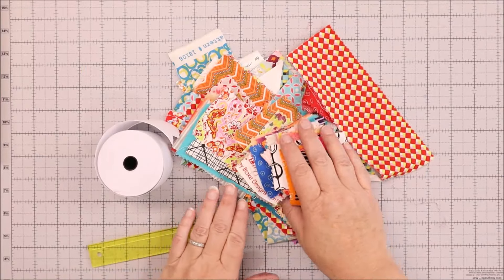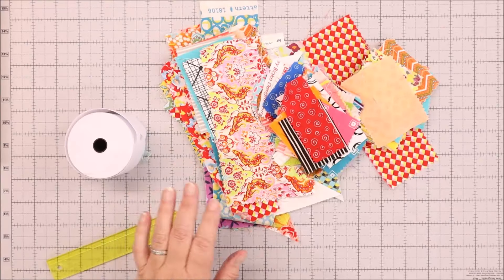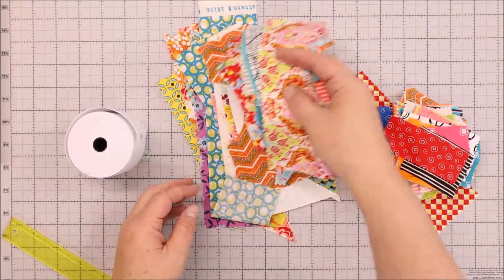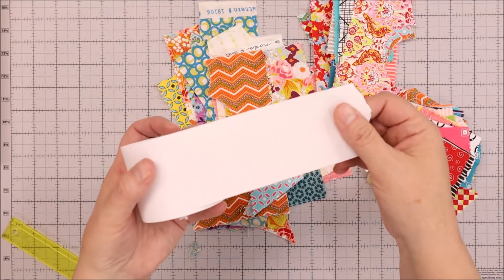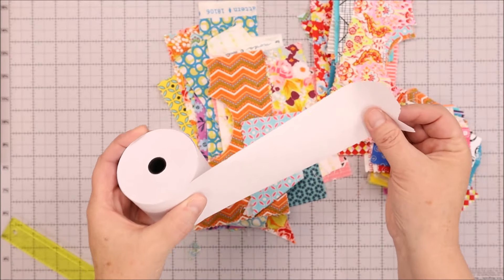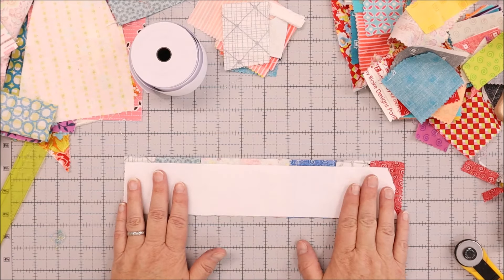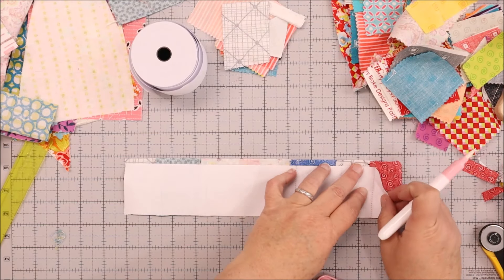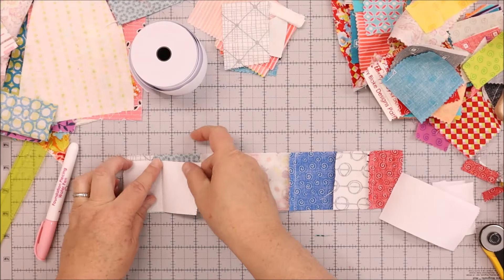Dig into that scrap bin and start sewing!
Learn how you can use up those small pieces and piles (maybe large piles) of scraps into something usable.
Sewing your scraps to 'ticker tape' is a great way to get those scraps to work together.

🛒 ❤️ QUILTING AND SEWING TOOLS I LOVE AND RECOMMEND:
* Olfa 45mm Splash Rotary Cutter
* 1/4" Diagonal Seam Tape
* 6” X 12” Ruler
* Warm N White 100% Cotton Batting
* Superior So Fine 50wt Thread
* Friction Erasable Pens
* Clover Hera Marker
* Oliso Pro Smart Iron
* Wonder Clips
* Tailor's Wood Clapper
* Comic Book Boards
* Ottlite Lamp
* Mary Ellen's Best Press (They also have other scents!)

🧵 BE A PART OF OUR QUILTY COMMUNITY🧵
⭐ Check out our PDF and paper quilt patterns in the shop
⭐ Want to connect with other quilters and sew together?
⭐ Read the latest on the blog, including tips, tutorials and FREE patterns